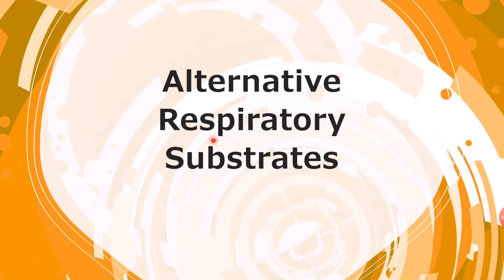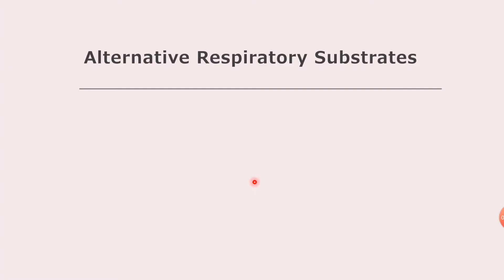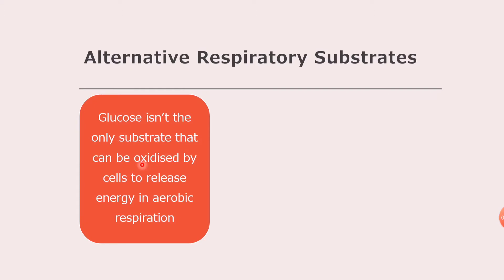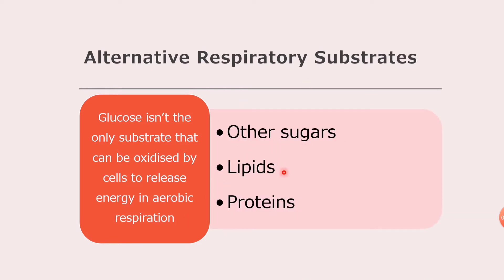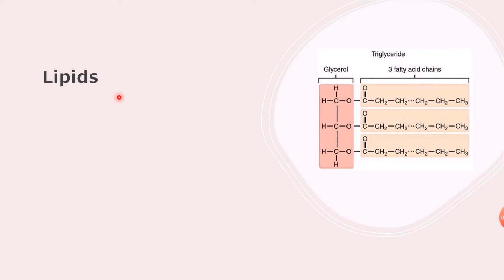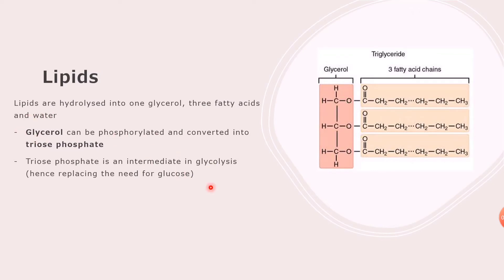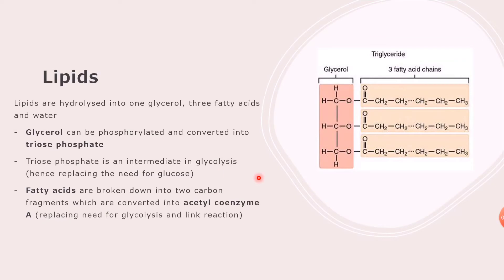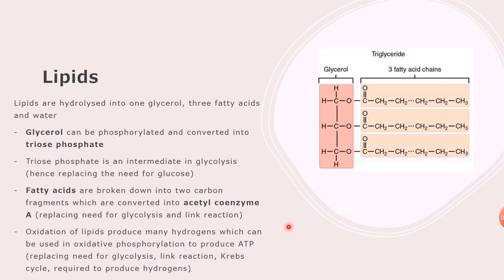A-Level Biology: Alternative Respiratory Substrates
Today's video is on alternative respiratory substrates

Ace Academia aims to give you bitesize yet resourceful revision to aid you on your A level journey
Happy Revising!